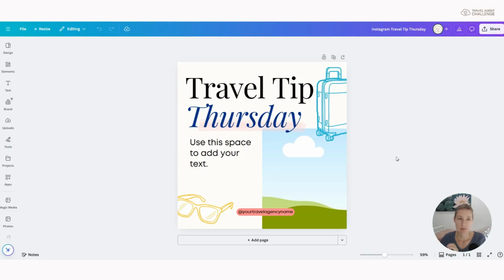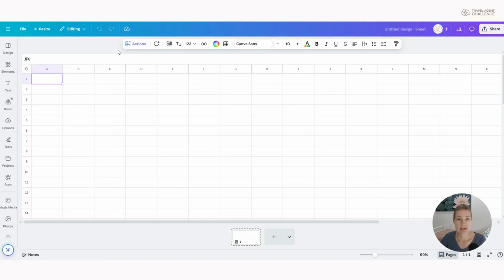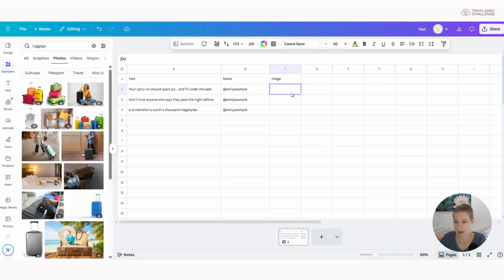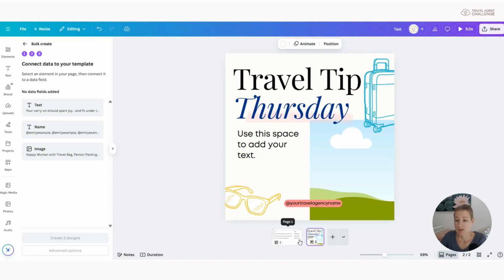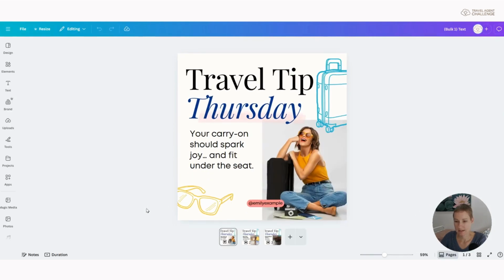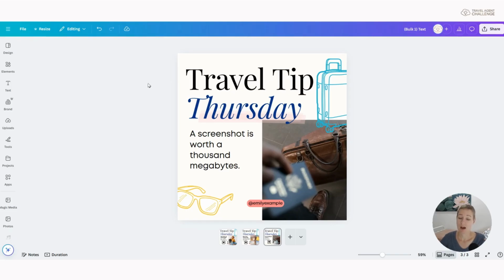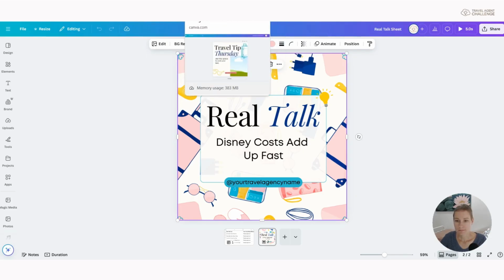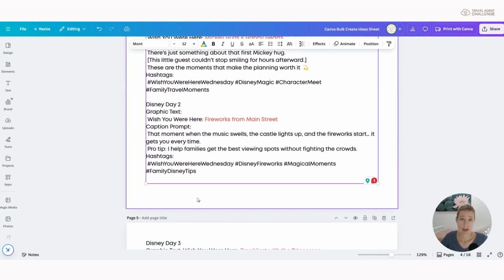How I Instantly Batch Instagram Posts with AI-Powered Canva Bulk Create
In this quick tutorial, I’ll show you how to use Canva Sheets + Bulk Create to easily design a series of “Travel Tips Thursday” Instagram posts — perfect for busy travel agents!

💡 You’ll learn:
- How to set up a Canva spreadsheet (Canva Sheets)
- How to use Bulk Create to auto-generate posts
- A clever way to create repeatable content that looks professional and polished
- Why this works so well for travel-themed posts like tips, facts, and inspiration

🎨 What’s inside the $5 content pack:

- 4 Canva Instagram post templates (square)
- Pre-filled Canva Sheets for general travel, ocean cruising & Disney
- 30 ready-to-use headlines, captions + hashtags
- A bonus how-to video to guide you step-by-step
It’s beginner-friendly and designed just for travel agents!